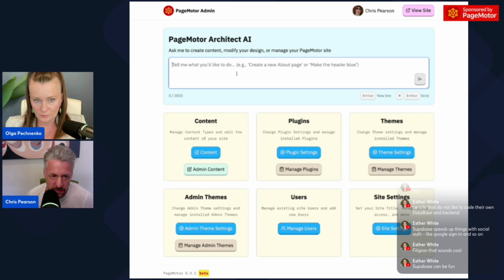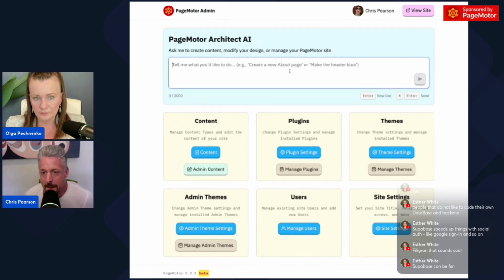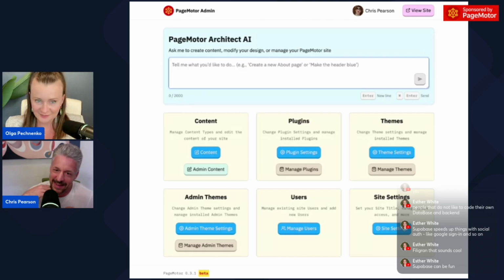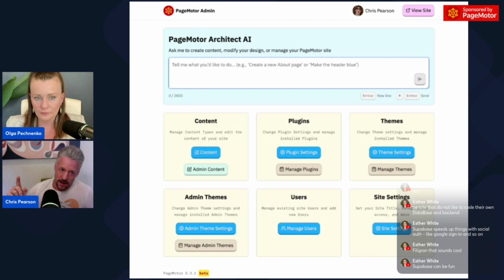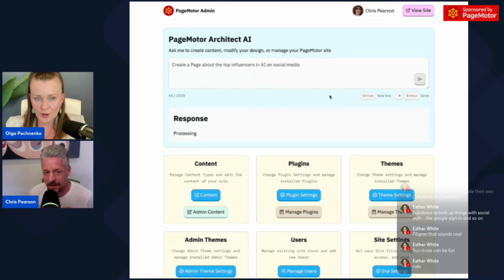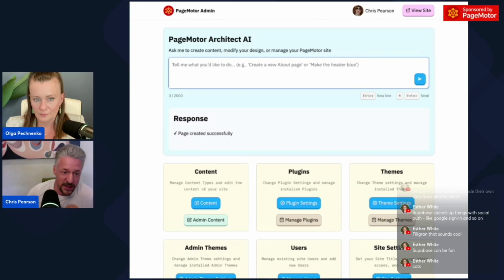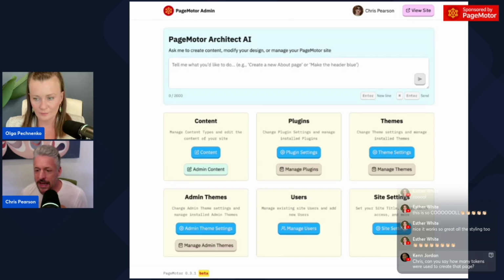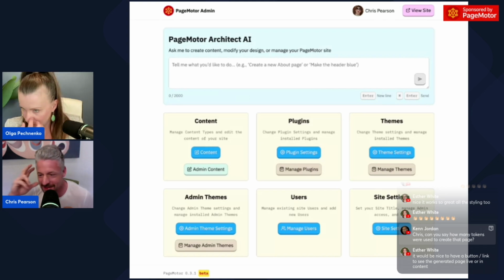🤯 WAIT, WHAT?? AI created content... inside my CMS!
*Watch the Practical AI show every Friday at 11am US Central Time, and join our email list for show info and PageMotor updates!*